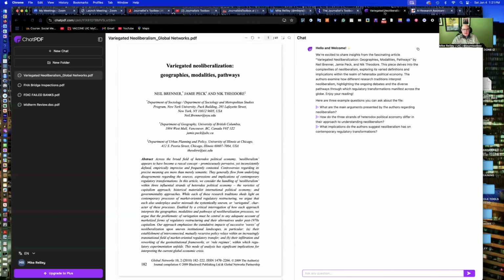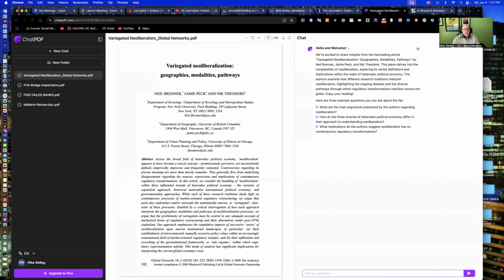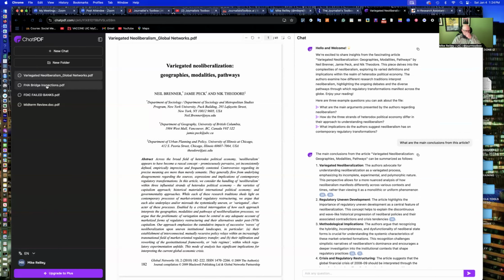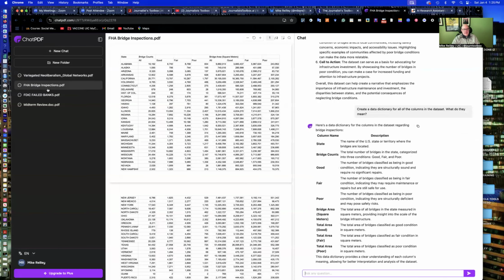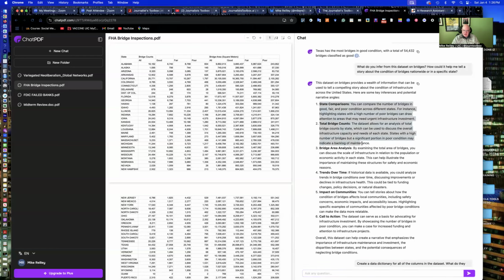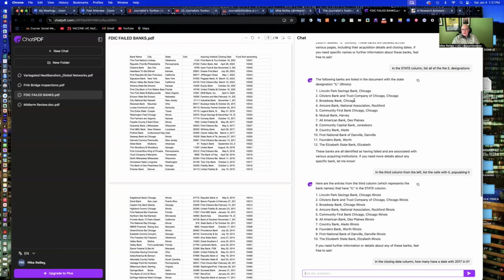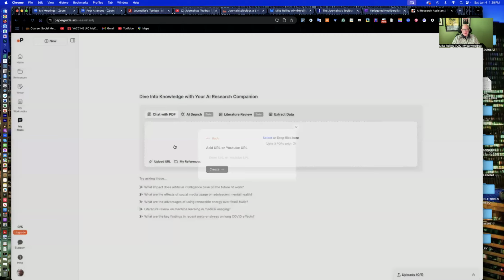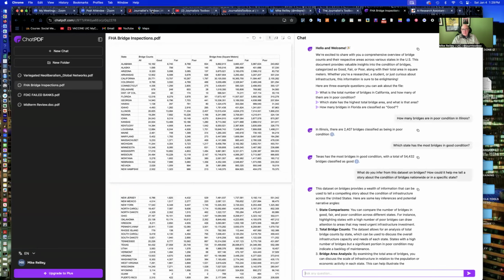ChatPDF and PaperGuide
CLARIFICATION: ChatPDF does support .docx and other file types. The video says it only suports PDFS. - MR

In this training video, Mike Reilley shows you how to use ChatPDF to ask questions of research studies and data. He also talks about how PaperGuide can do similar tasks.